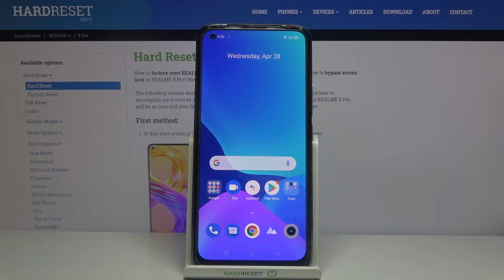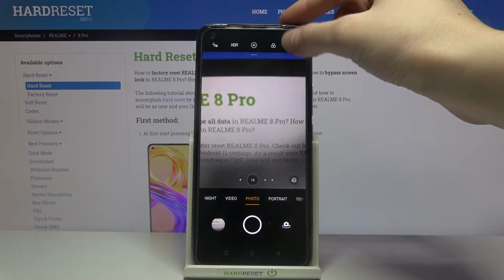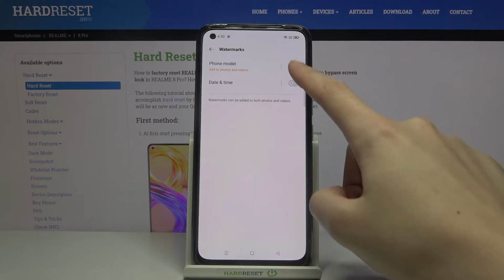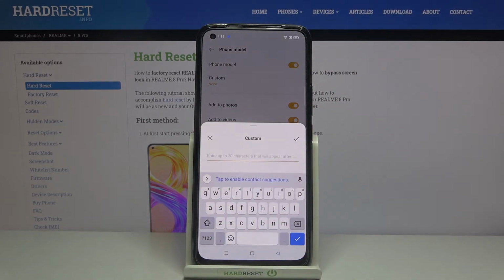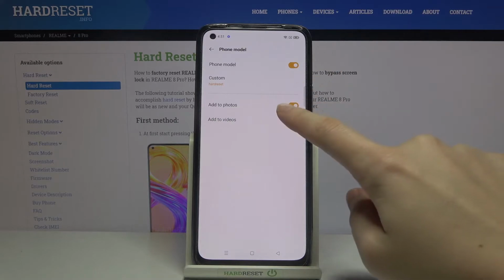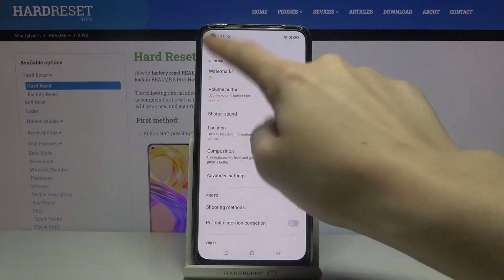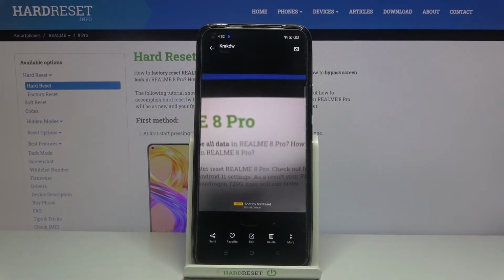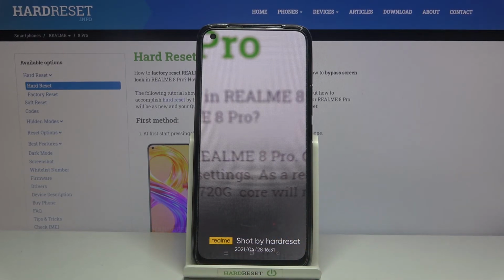How to Turn On Camera Watermark on REALME 8 Pro – Turn Off Camera Watermark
Find out more information about REALME 8 Pro:
Hi there! Have you ever been wondering how you can turn on or off camera watermark on your REALME 8 Pro? In today's video we're going to show you how you can switch camera watermark in camera on your REALME 8 Pro just in a couple of simple steps. This feature works the way that it mark every photo you take with a watermark of your REALME 8 Pro. So if you wish to learn how you can turn on watermark, all you need to do is just watch this short tutorial to the end, follow the instructions described by our specialist and try to perform this operation yourself on your REALME 8 Pro.

How to activate Camera watermark in REALME 8 Pro? How to turn on Camera watermark in REALME 8 Pro? How to deactivate Camera Watermark in REALME 8 Pro? How to Turn on Camera watermark in REALME 8 Pro?